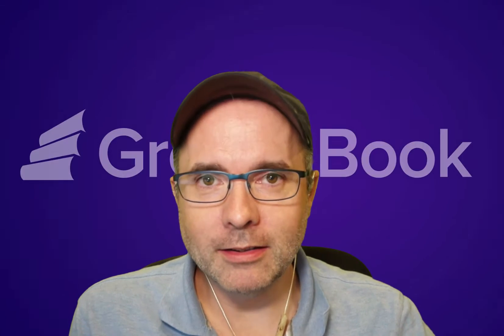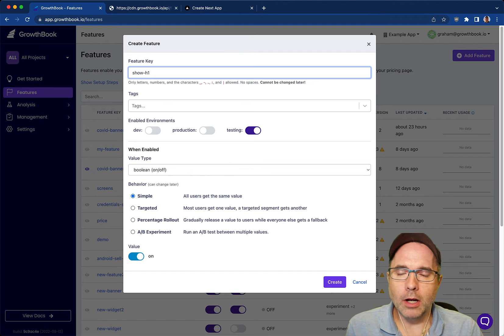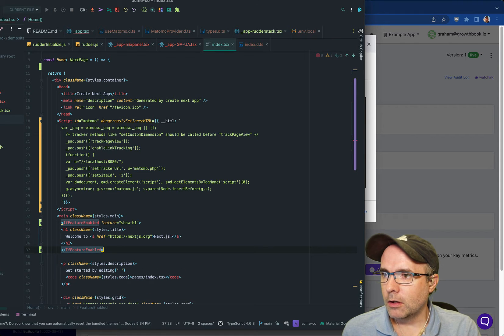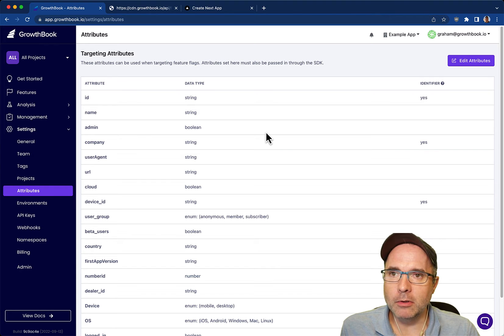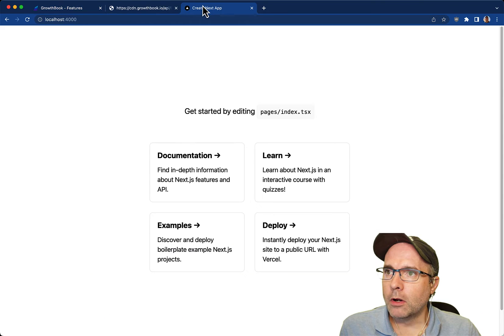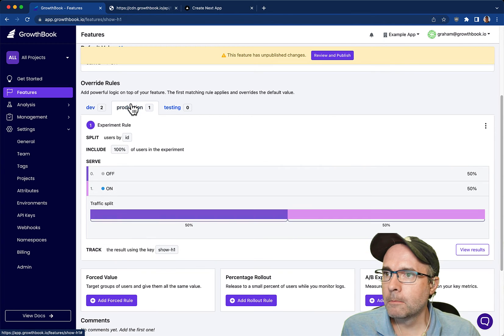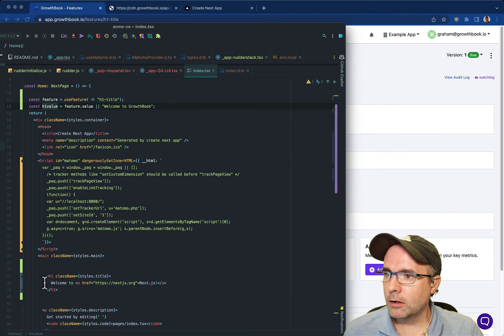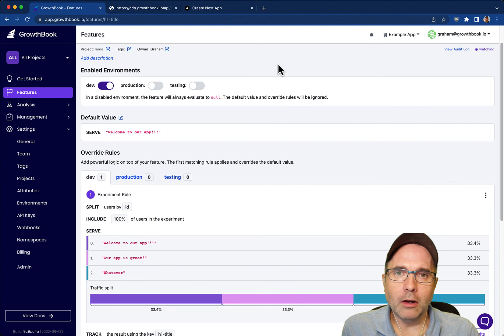How to use feature flags with GrowthBook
This video gives a detailed guide on how to use feature flags with the GrowthBook platform. I start off talking about how feature flags are architected in GrowthBook, briefly discuss how the SDKs are implemented, how to create A/B tests with feature flags, and then advanced usage for remote configuration.

00:00 Introduction
00:56 GrowthBook's Feature flag architecture
01:38 Creating a feature
03:14 Feature flag implementation
04:00 Adding override rules
05:09 User attributes
05:45 Adding an A/B test to a feature flag
07:39 Chrome developer tool
08:10 Override rules in detail
09:13 Remote configuration features
11:23 Remote configuration A/B test
11:52 A/B/n or multivariate testing
12:14 How to get support